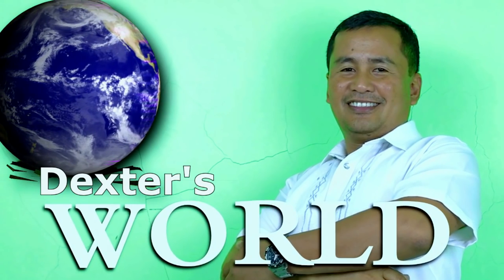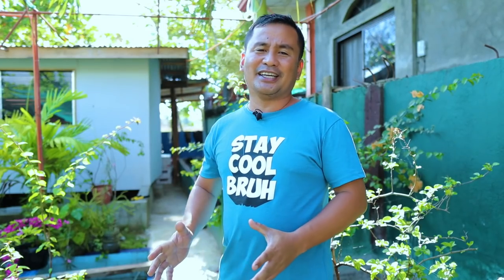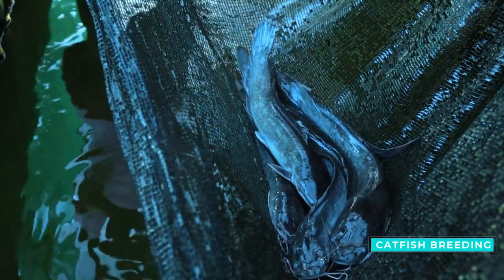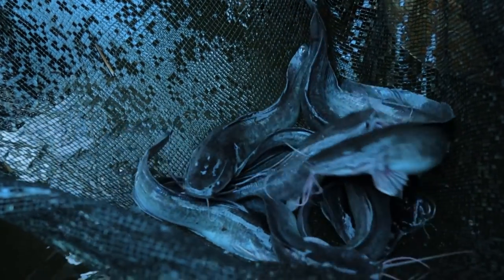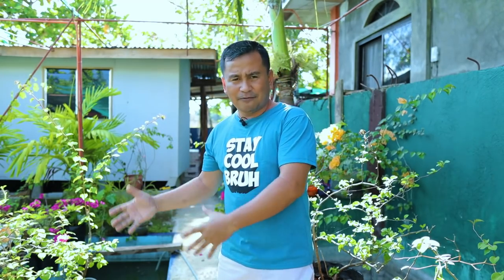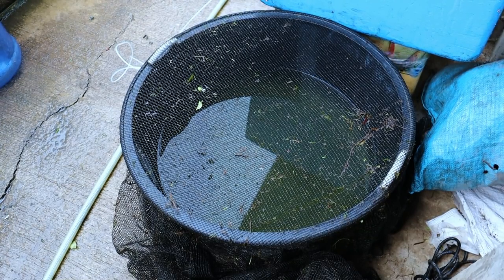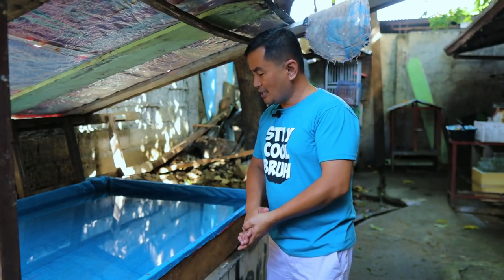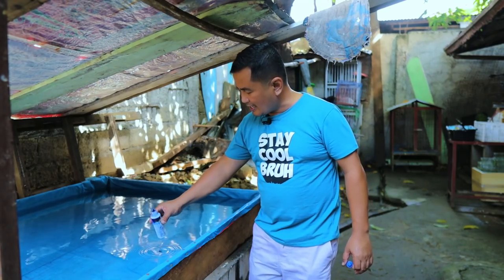Catfish Farming│ Thousands of catfish transferred to a bigger mud pond! Goodbye Hormones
More than providing entertainment, this channel intends to open doors of livelihood opportunities especially to the underprivileged and deprived through fish breeding and pet keeping. Enthusiast can be inspired to turn their hobbies into lucrative businesses. By means of tutorials and do-it-yourself projects, tried and tested fish-keeping techniques are revealed and made easy. Thus for the creator to sustain and enhance this worthwhile undertaking, the viewers are encouraged to become his partners and/or sponsors. your financial assistance would be instrumental for this channel to realize its cause.